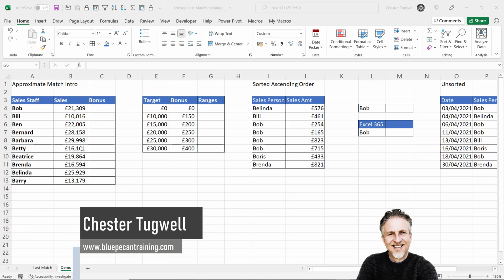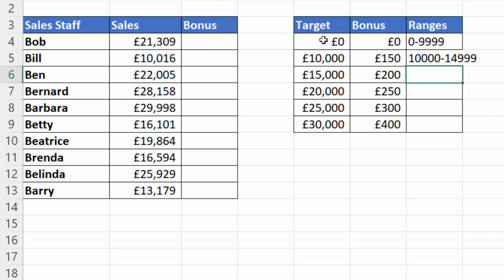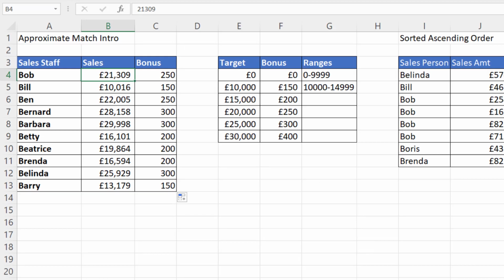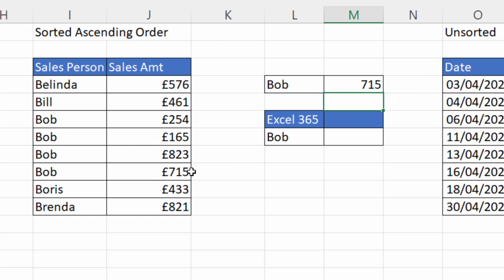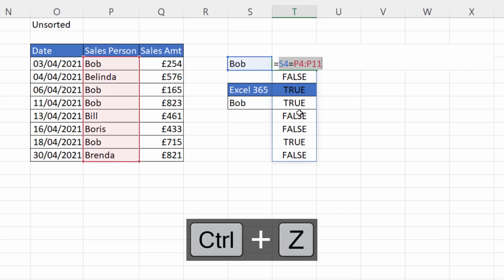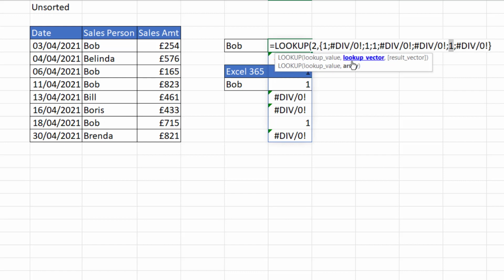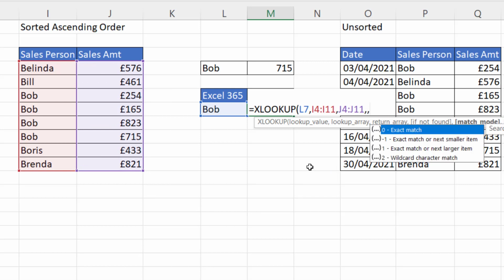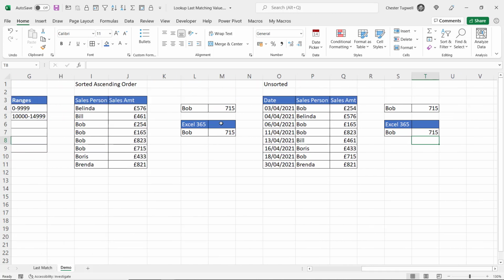How to VLOOKUP the Last Occurrence of a Value in a Column | VLOOKUP Last Match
In this video, I demonstrate how to get VLOOKUP to return a value for the last match in a column. VLOOKUP returns a value for the first match it finds, not the last, so how can this be achieved?

1) If the values you are cross-referencing are in ascending order, you can use an approximate match VLOOKUP.

2) If the values you are cross-referencing are not in ascending order (or in any order at all) you can use the LOOKUP function. The LOOKUP function always performs an approximate match.

3) If you have Excel 365, you can use XLOOKUP whether the data is sorted or unsorted.